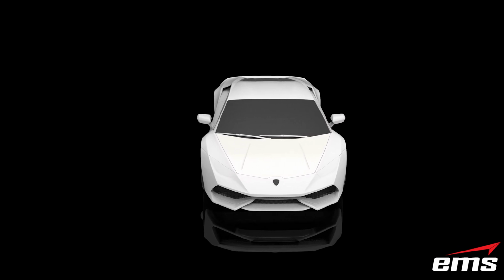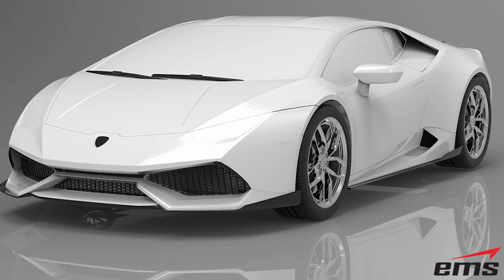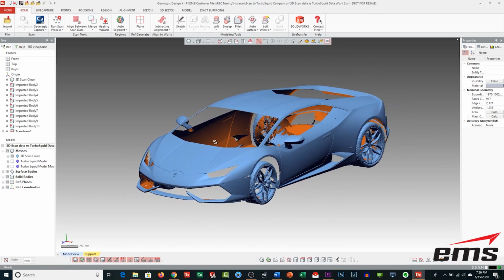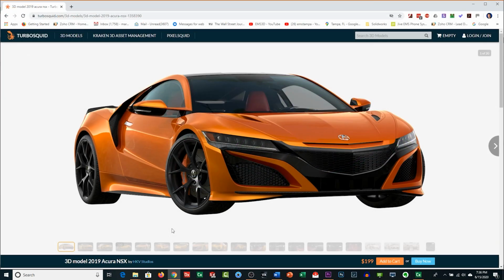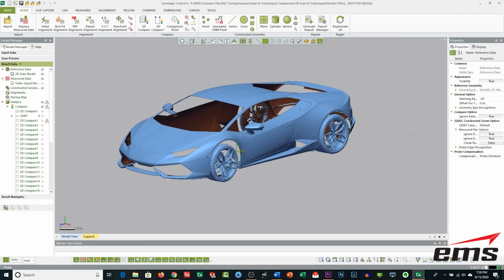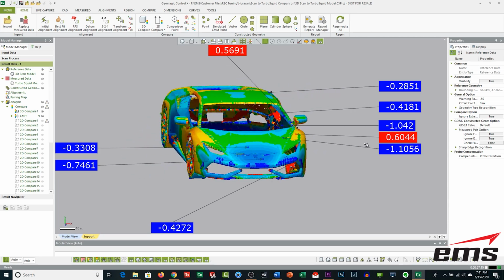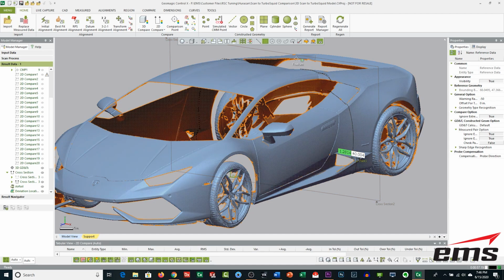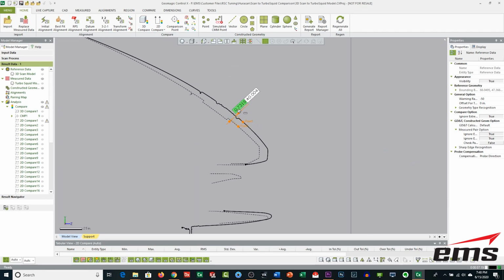3D Scan Data vs Free CAD Data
Ever wonder how accurate those models are you can download for free or pay a fee for?  Well so did we,  so we decided to compare some 3D scan data we have of a Lamborghini Huracán project we did to the best model we could find on the internet.  Watch this video to see just how accurate those models are.